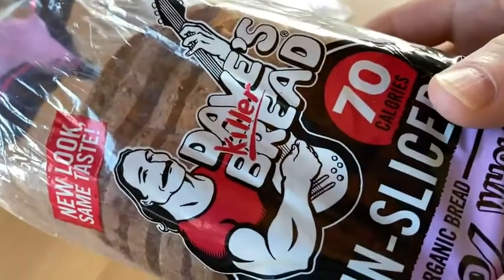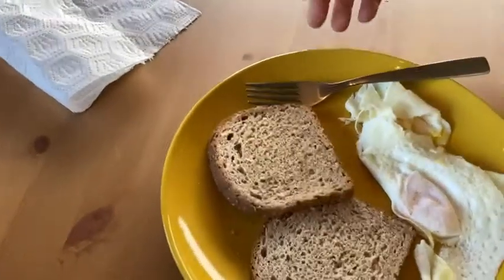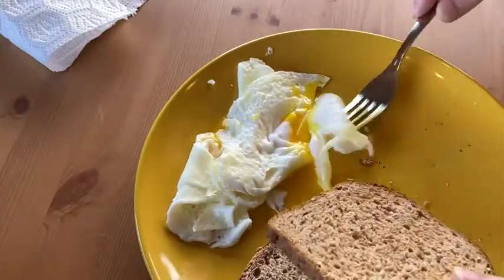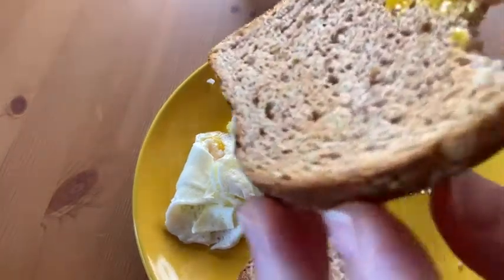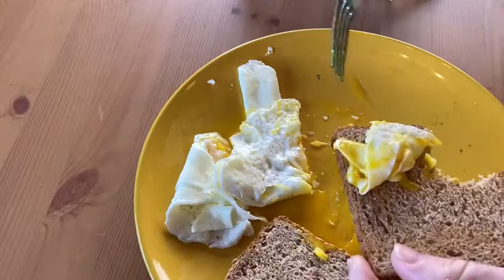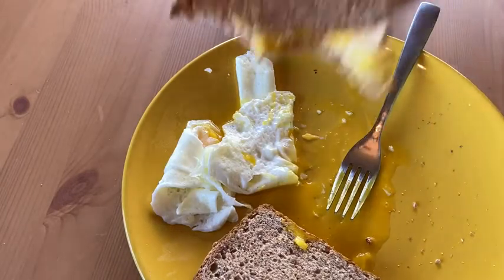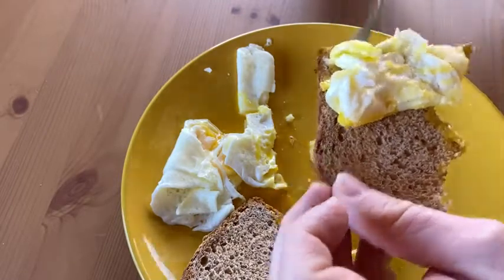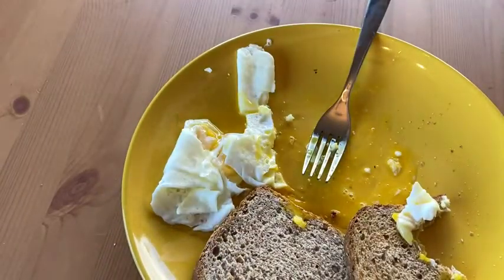Dave's Killer Bread (Whole Wheat Thin-Sliced)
In this video I talk about a very nice bread. This is called Dave's Killer Bread and this is the Whole Wheat Thin-Sliced variety. This bread tastes really good. I hope this is helpful.

Here is some Dave's Killer Bread on amazon